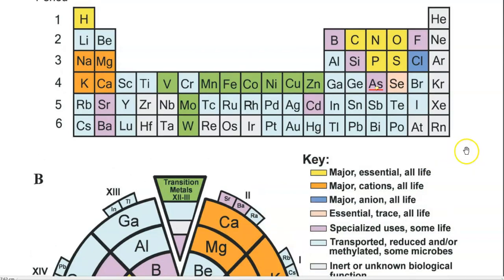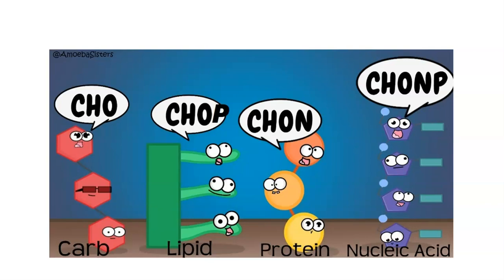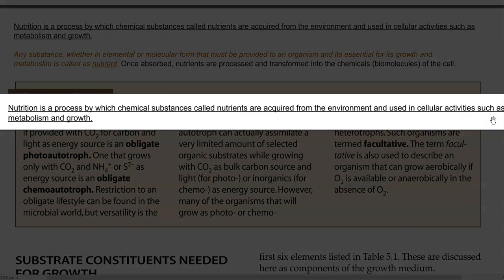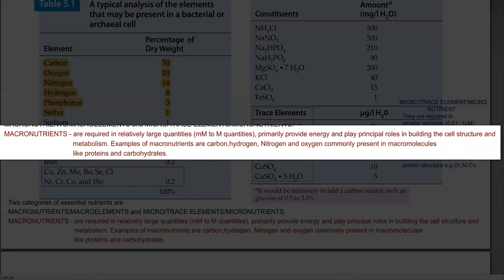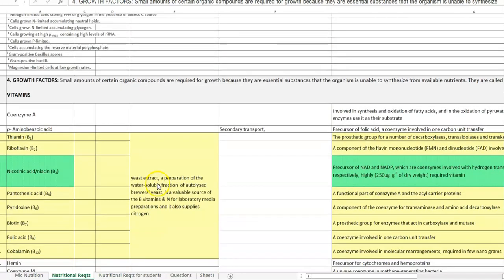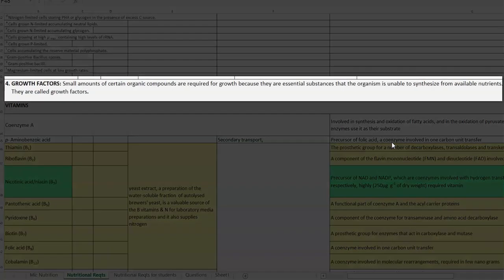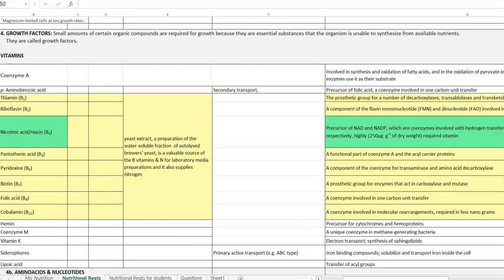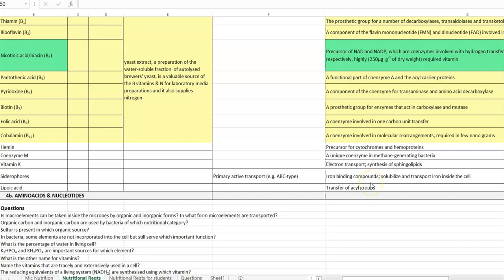BPM Unit 1 Lect 2 (Importance of Macroelements, Microelements & Growth factors)